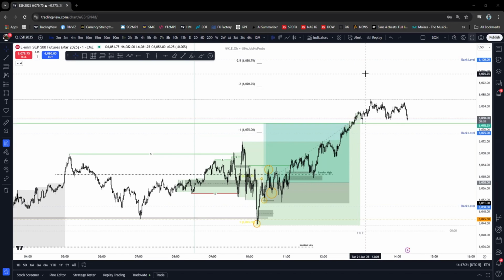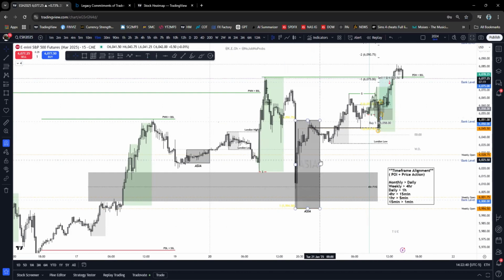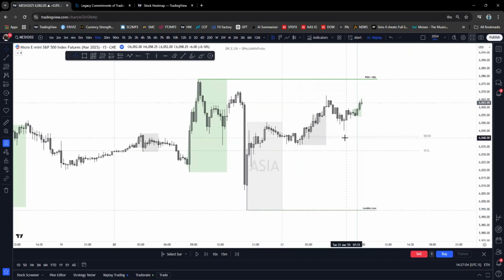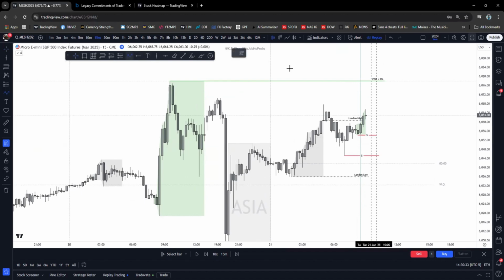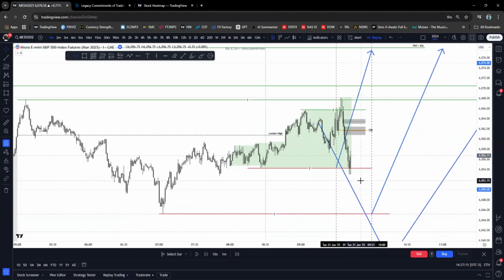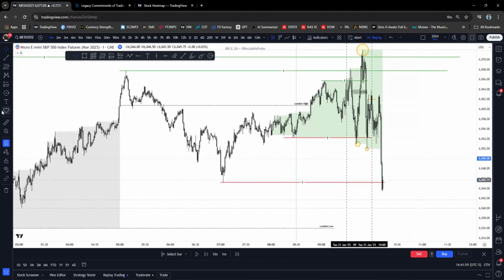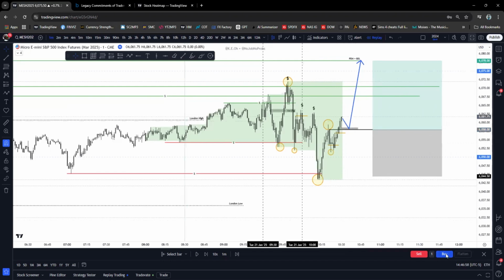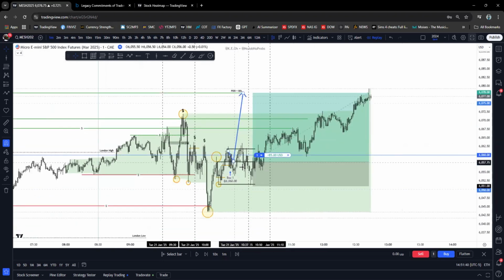S&P 500 Futures Trade Breakdown: How I Made $570 in 2 Hours (Step-by-Step Strategy)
In this video, I break down a winning trade on the S&P 500 Futures market. Learn how I identified key liquidity zones, timed my entry perfectly, and managed risk to secure profits. This case study is perfect for day traders looking to improve their futures trading strategies. Watch now to master the markets!